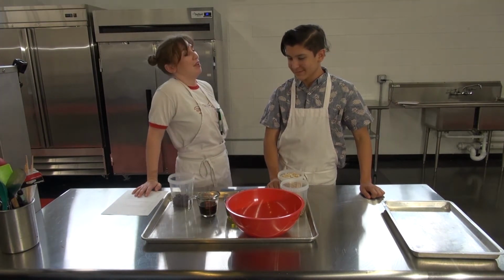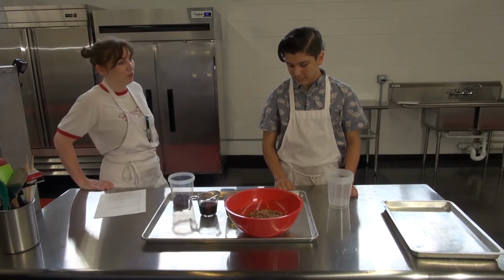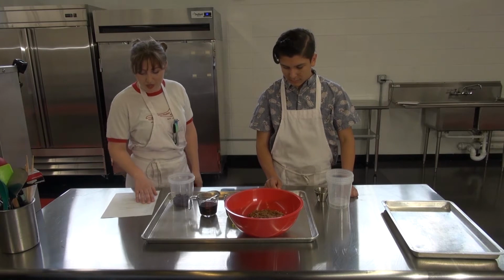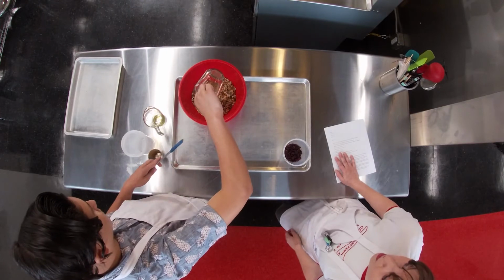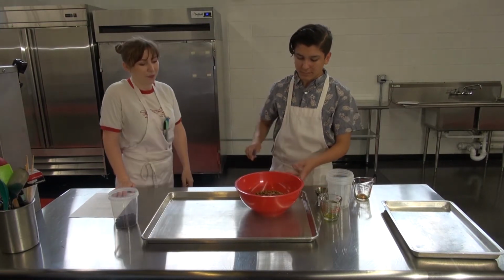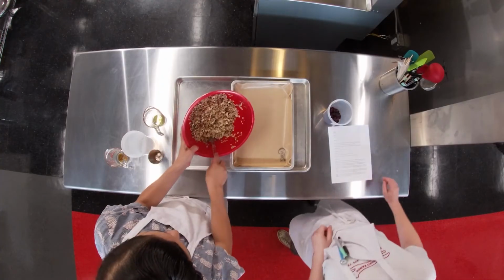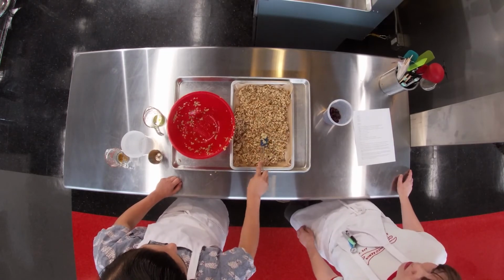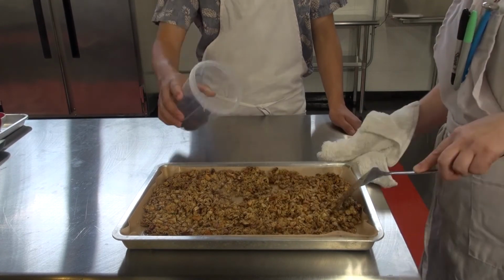CULINARY ARTS: Granola